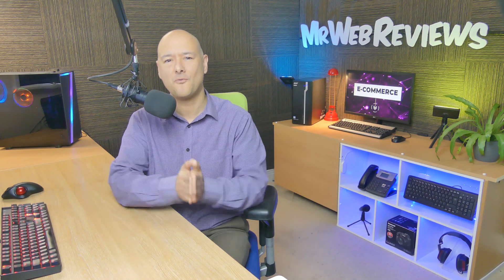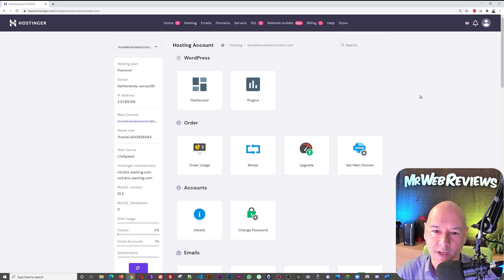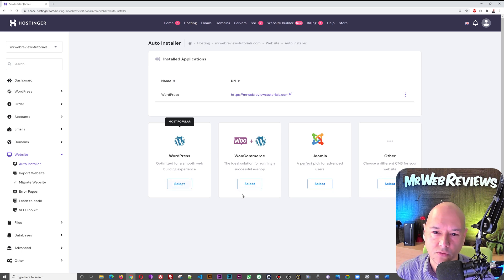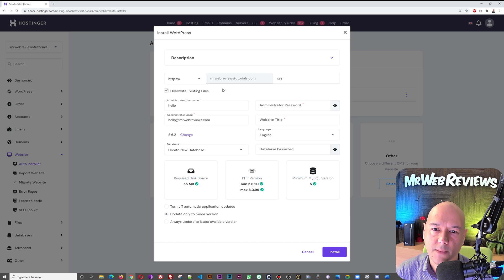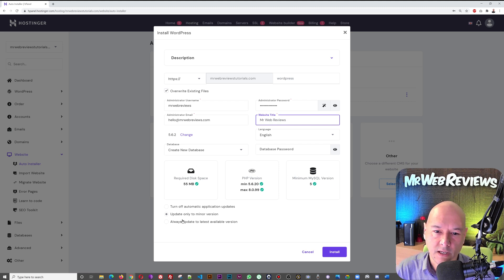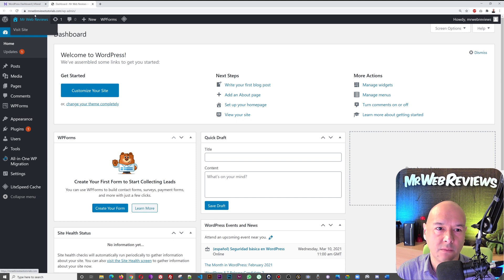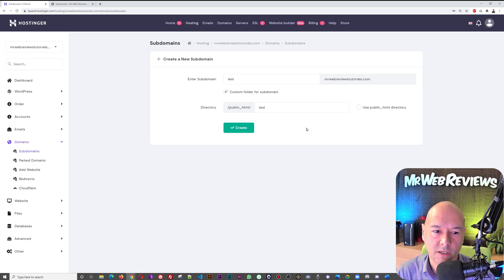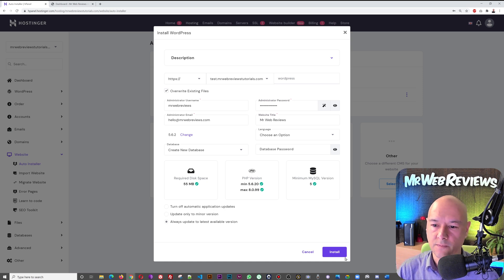How to install wordpress on hostinger and on hostinger subdomain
Hey Guys! Today In This Video we are going to look at how to install Wordpress on Hostinger but also at how to install Wordpress on a Hostinger SubDomain.

▶ TIME STAMPS FOR:
0:00 Intro to how to install Wordpress on Hostinger
0:57 How to install Wordpress from the Hostinger HPanel
5:55 How to Install Wordpress on Hostinger SubDomain
9:14 Conclusion